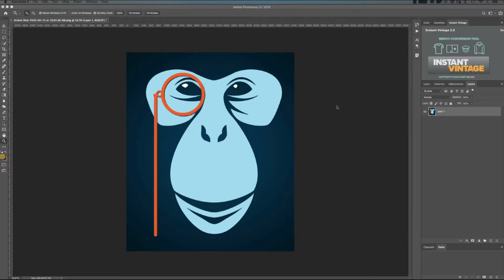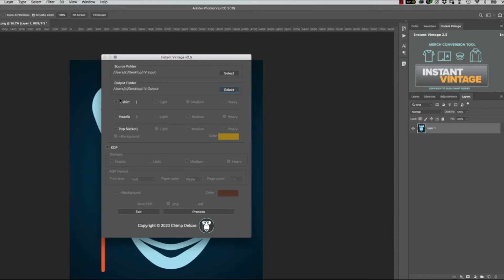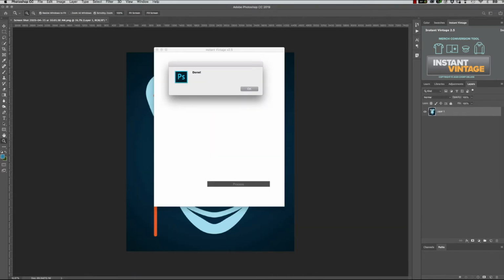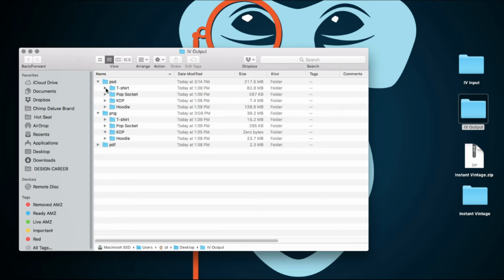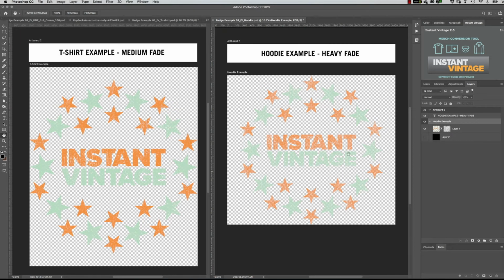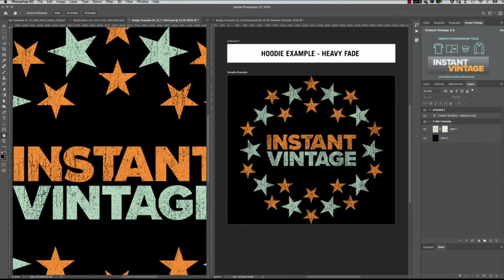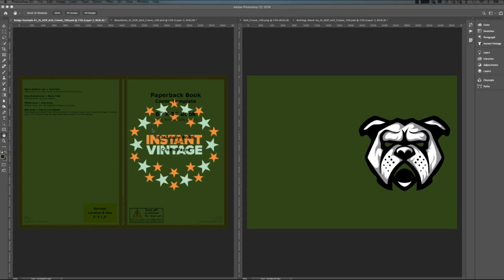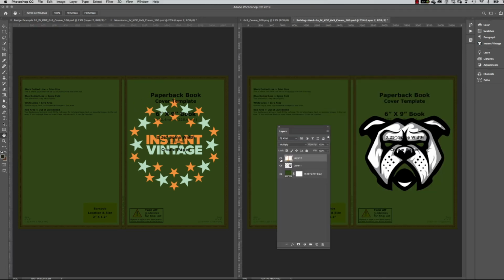Instant Vintage Photoshop Extension Process Demo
Instant Vintage Process: Instructional Video - A review of the Instant Vintage Photoshop Plugin in process.

This video shows Instant Vintage Processing files and reviews the end results.

Instant Vintage is an Adobe Photoshop Plugin that converts files into a variety of Amazon Merch Print-on-Demand formats, including Merch T-Shirts, Merch Hoodies, Merch Pop Sockets, Amazon KDP while giving the users the ability to automatically apply a vintage faded look to their Print on Demand designs.